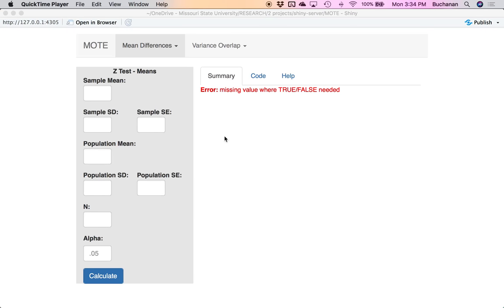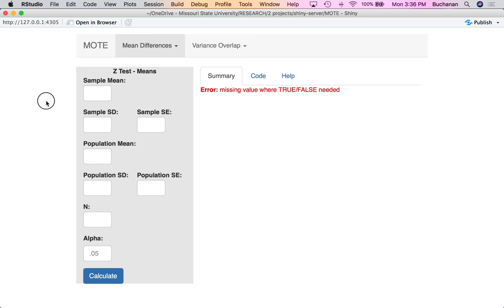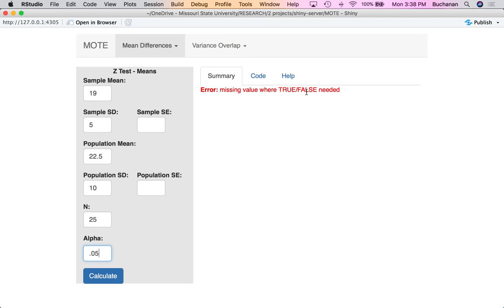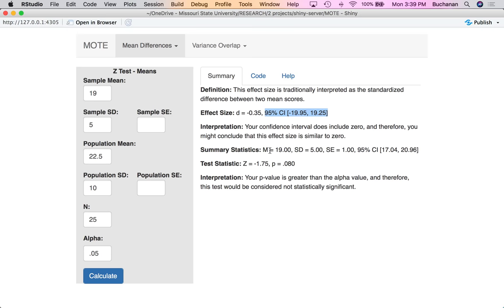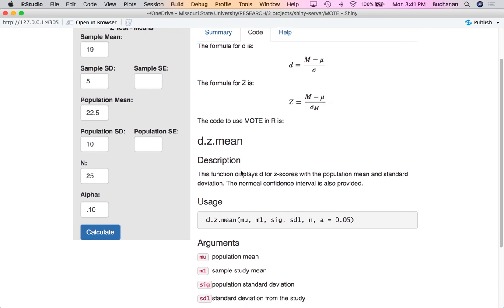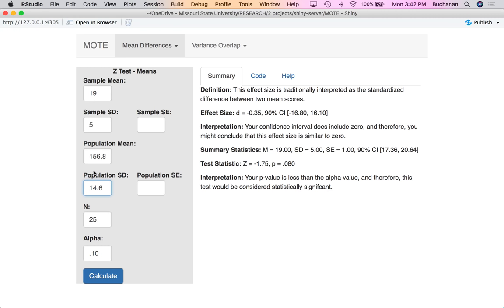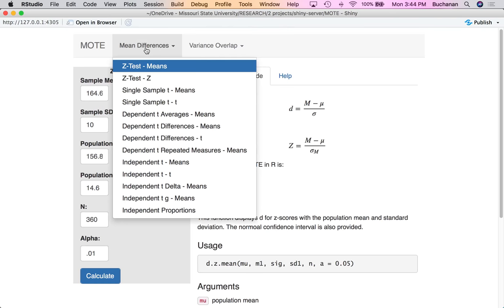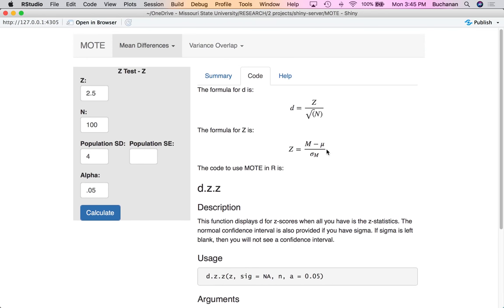MOTE - Z Tests (Shiny App)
Spring 2018

This video will show you how to enter data in to the Magnitude of the Effect app to calculate Cohen's d for z tests. You will see summary statistics in APA style, along with the effect size and it's confidence interval. For those interested in R, you can see the code we are using to calculate the effect. I have also provided the formulas, which is helpful to distinguish between the different types of effect size.

To access the app to go and scroll to the very bottom for a link to the app. You can also download all the files to run locally in RStudio.